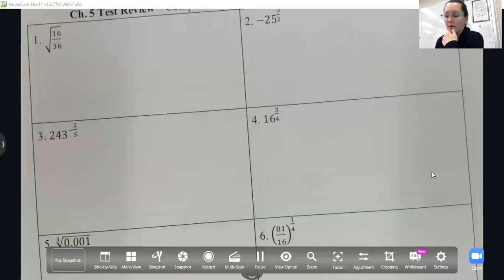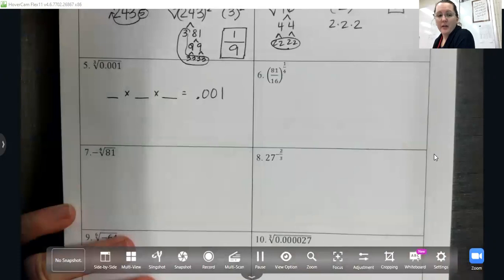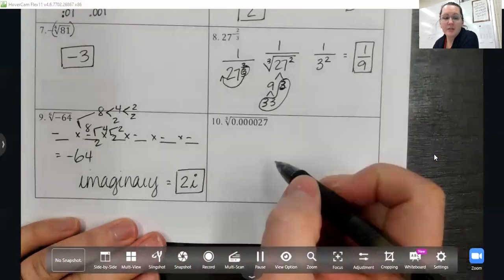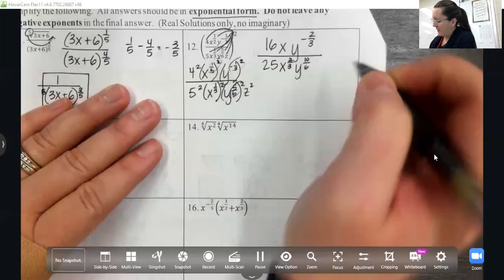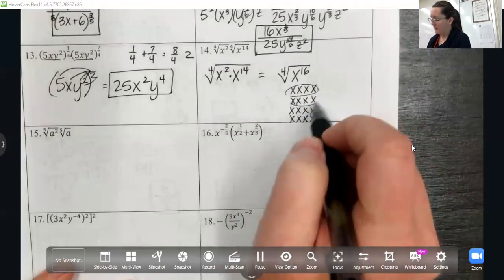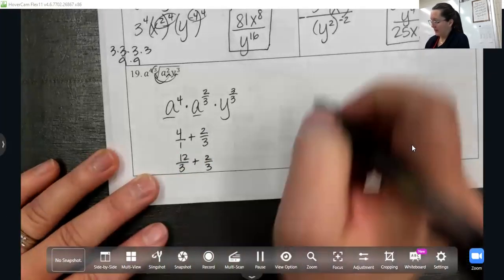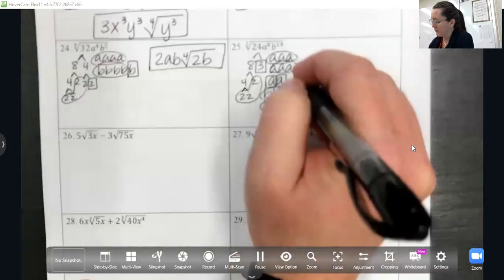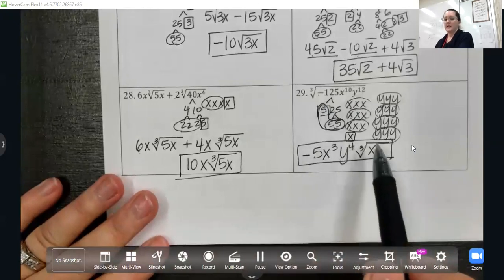Radicals and Exponents Test Review